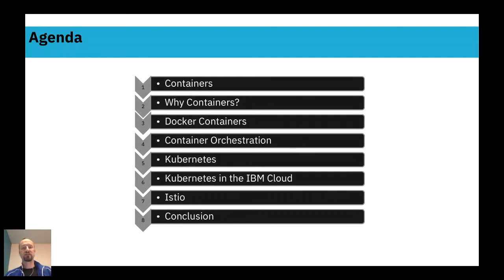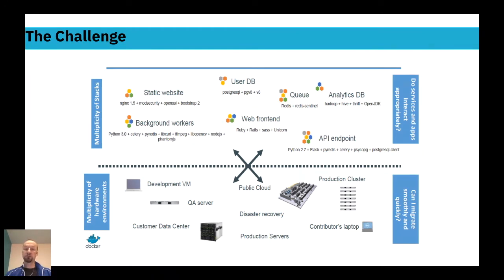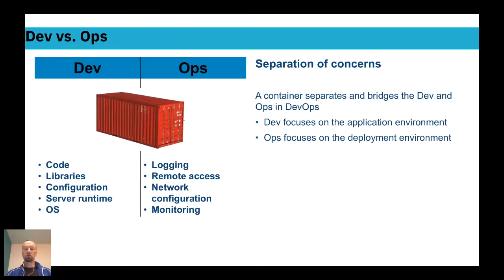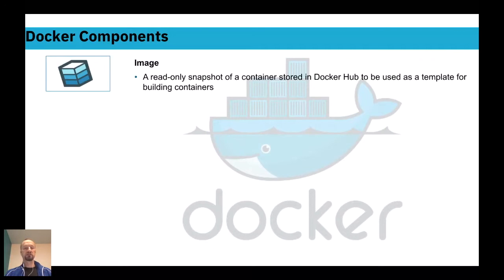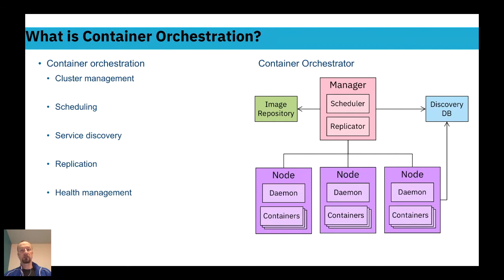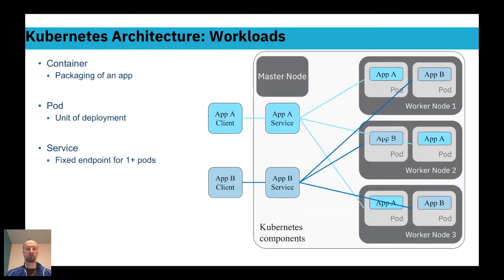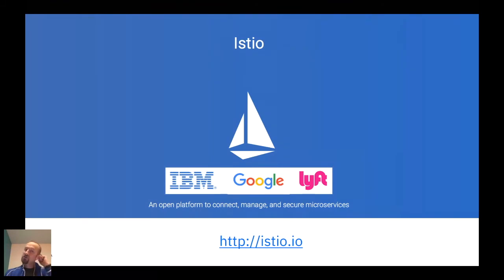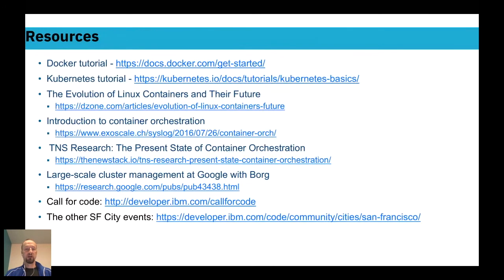Introduction to Containers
You probably heard about software containers (or Docker), but not sure what containers are or what containers are for? Regardless of your experience, it is important you understand the fundamentals around containers. In this online meetup we are going to do exactly that, you will learn:

    What is a (software) container
    Benefits of using containers (and when not to use containers)
    Difference between a VM (Virtual Machine) and a container

Your speaker is [Marek Sadowski, IBM Developer Advocate, a big fan of (software) Containers and Polish food (pierogi, kielbasa).

Producer/Editor: Dianne Vela; @veladianne

This is our first online meetup in our containers series. Follow IBM CODE SF on CrowdCast to register for our future online meetups.